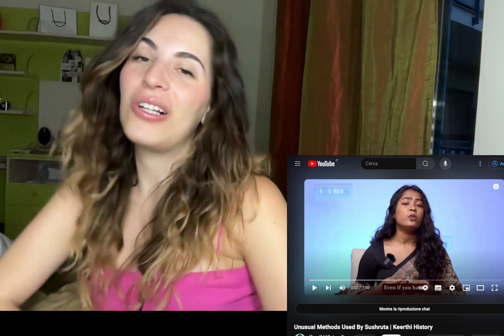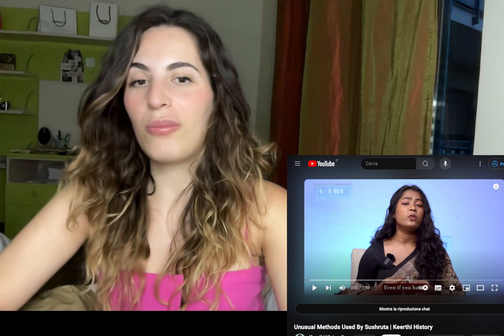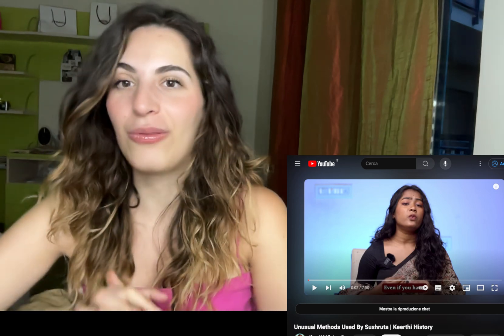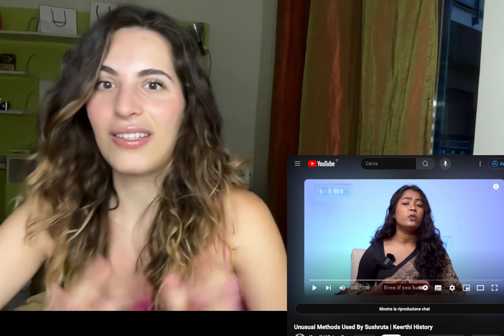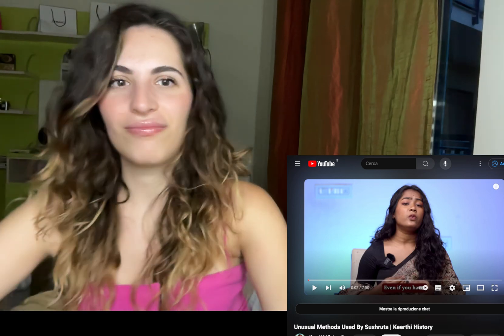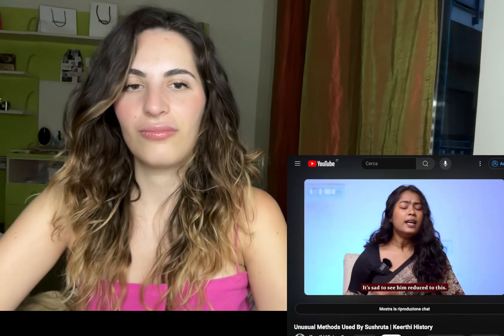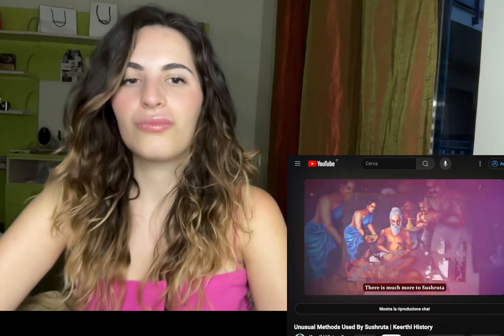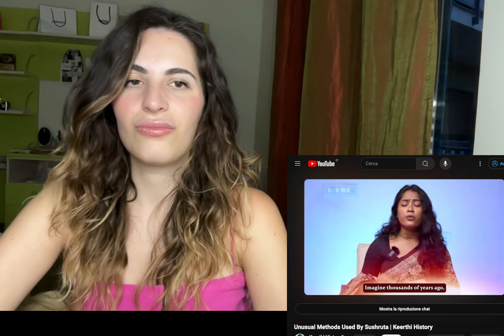Italian Girl Reacts To Unusual Surgical Methods Used By Sushruta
Sushruta is considered the "Father of Plastic Surgery." He lived in India sometime between 1000 and 800 BC, and is responsible for the advancement of medicine in ancient India.
in this video, I am reacting to the surgical methods used by Sushruta in ancient times.